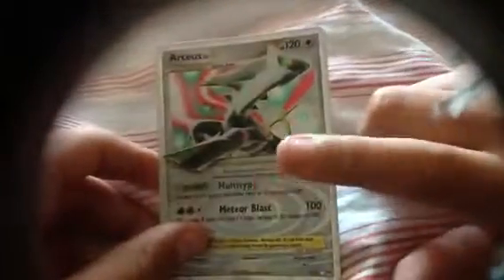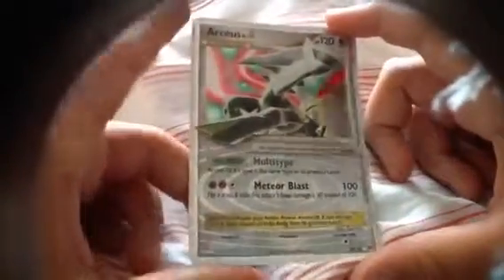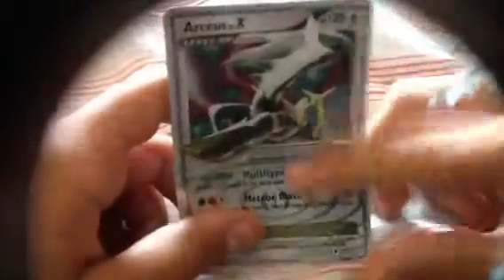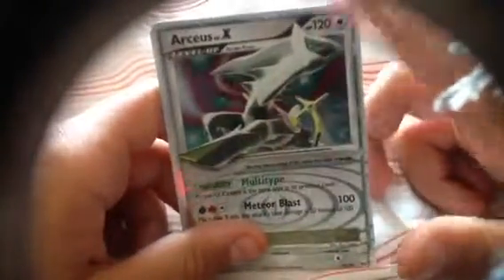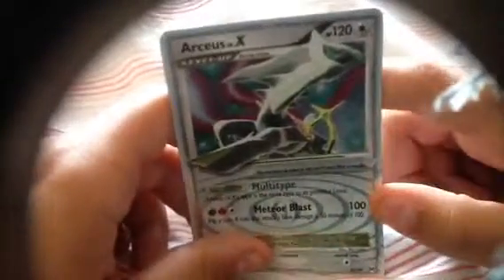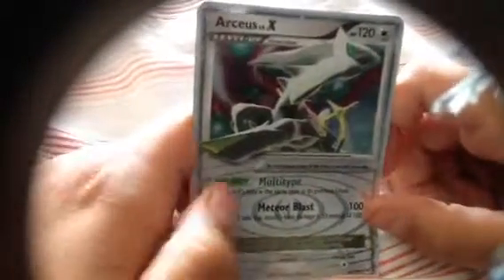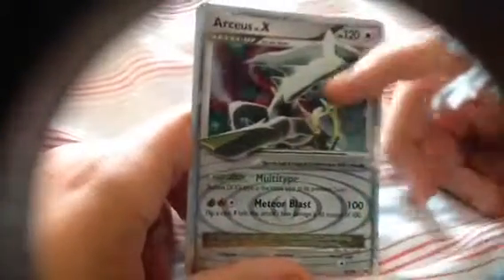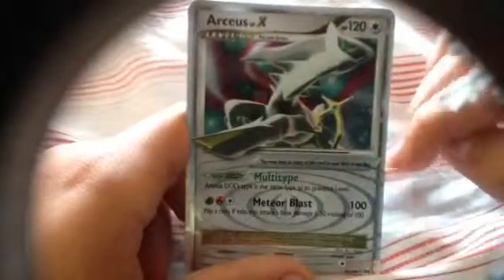My Arceus Lv.x from Goldeagle6500